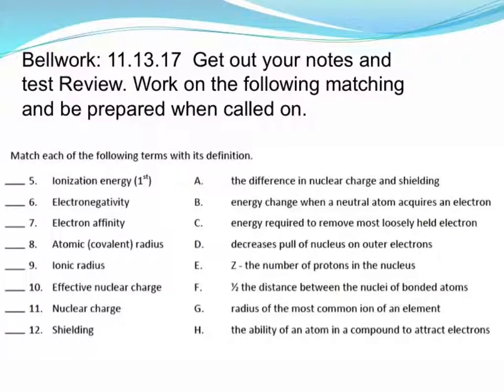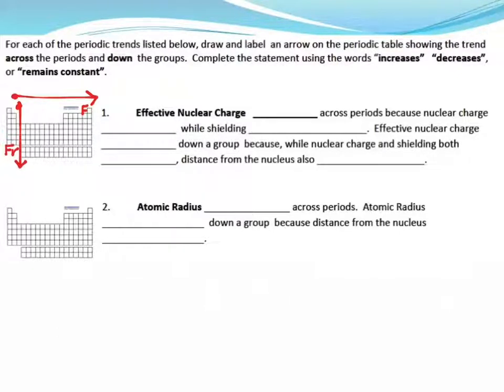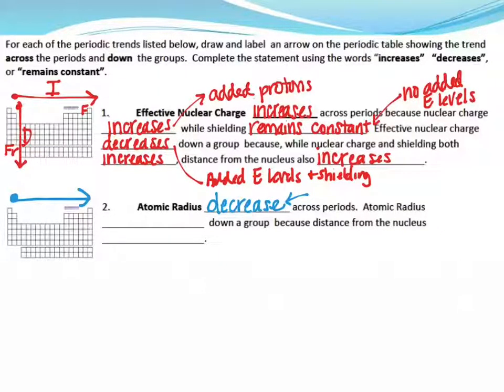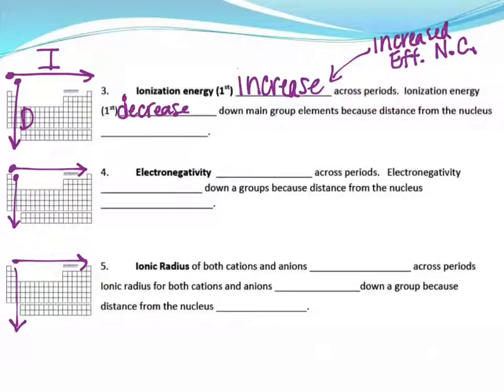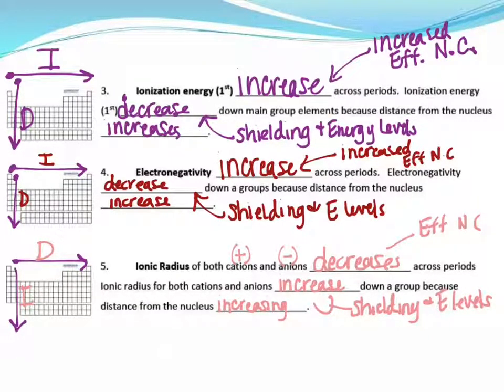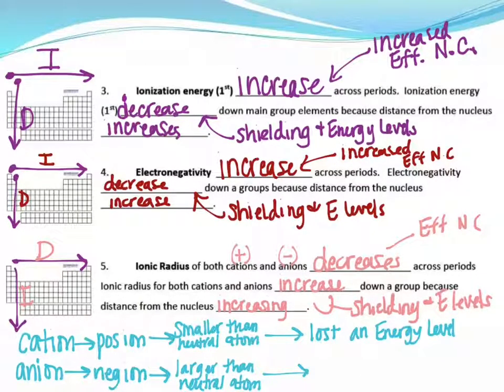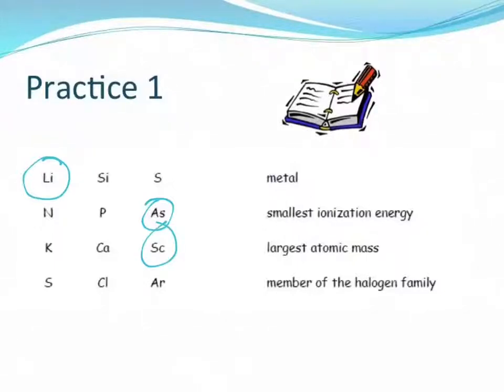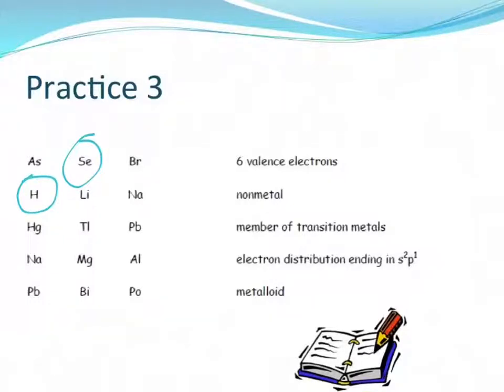PAP Chem periodic trends